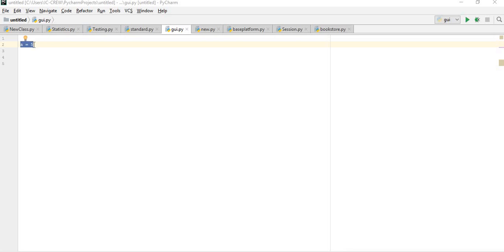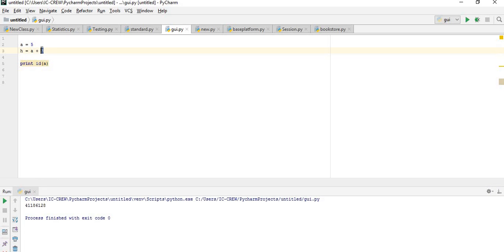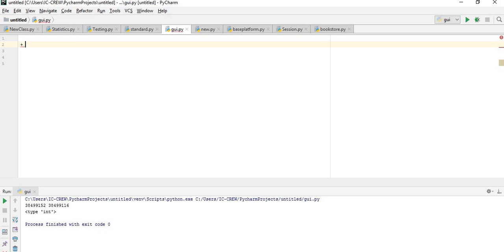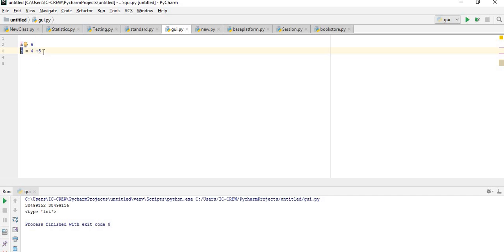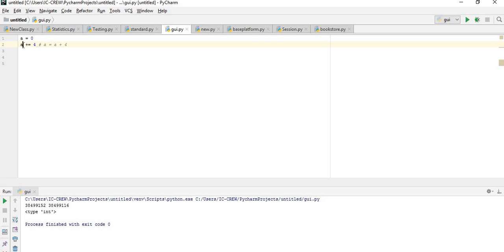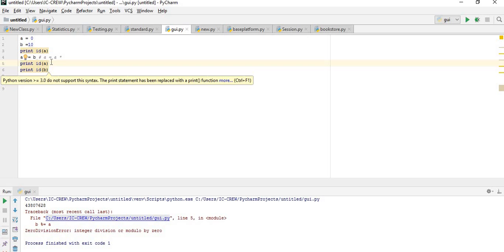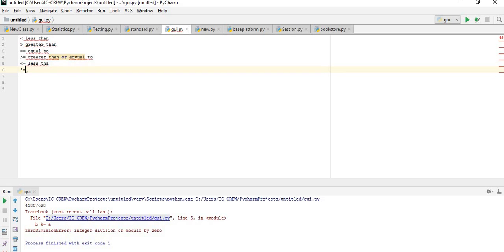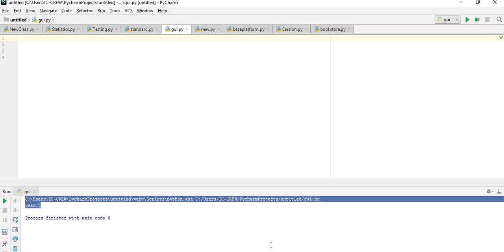Python Video 4 - Memory Concepts & Operators Video I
More About Python Memory Concepts, Arithmetic, Assignment, Comparison and Logical Operators.